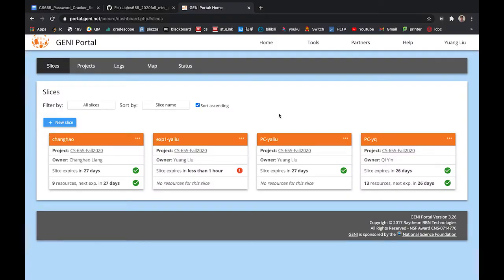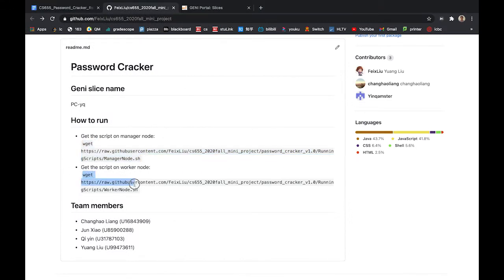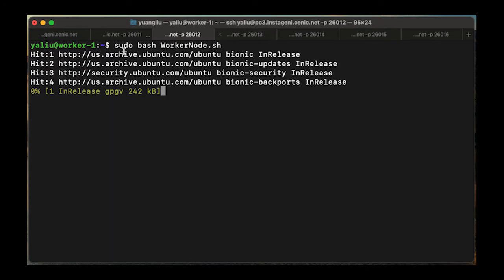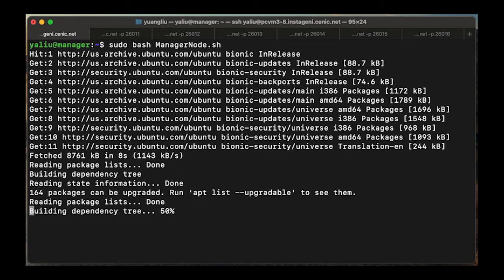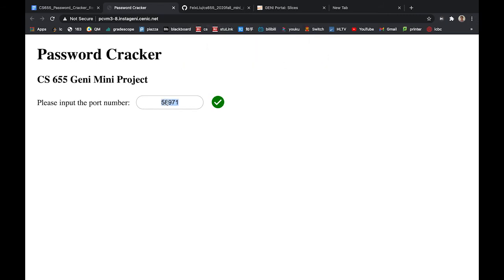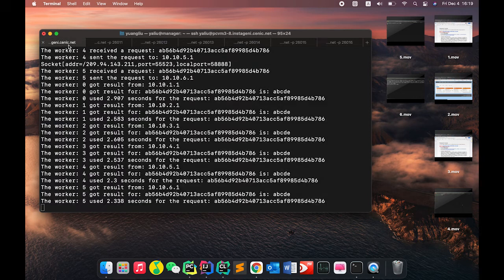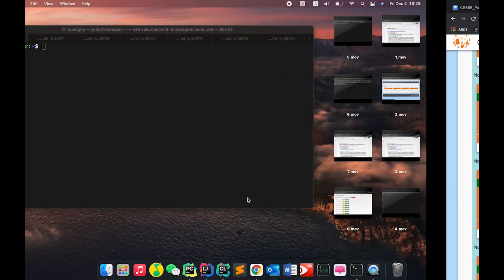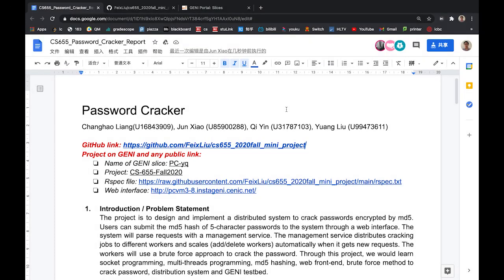BU CS655 2020 Fall GENI Mini Project Demo (with CC)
Team members:
Changhao Liang, Jun Xiao, Qi Yin, Yuang Liu